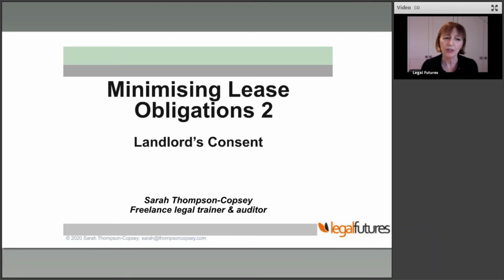Webinar Preview: Minimising and Ending Lease Obligations for Struggling Tenants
A preview of a webinar for lawyers on Minimising and Ending Lease Obligations for Struggling Tenants – Landlord’s consent for alterations, change of use, sub-letting: tips for tenants. Presented by Sarah Thompson Copsey.